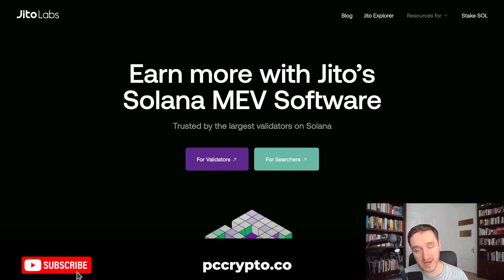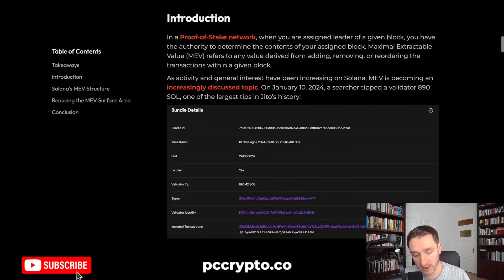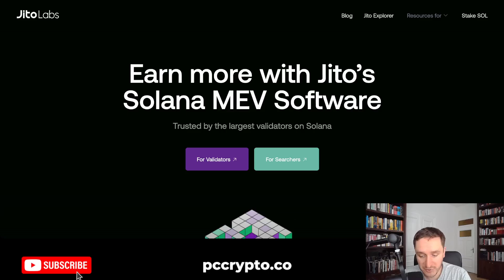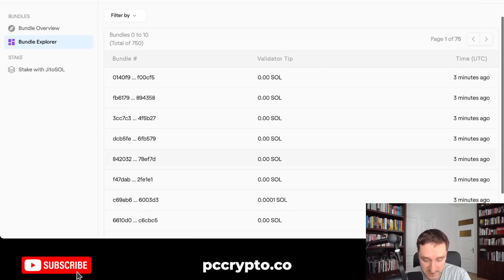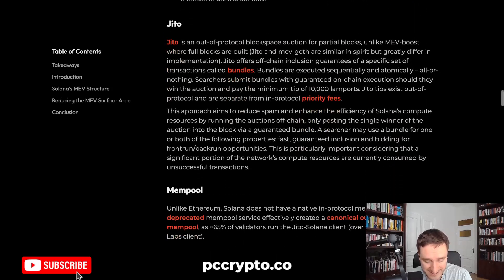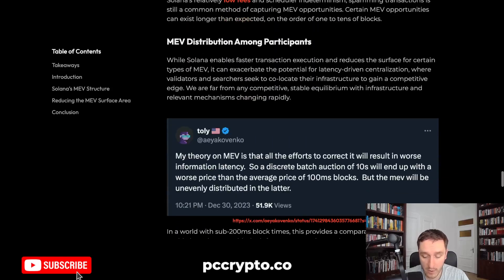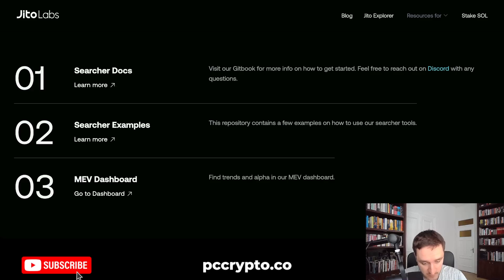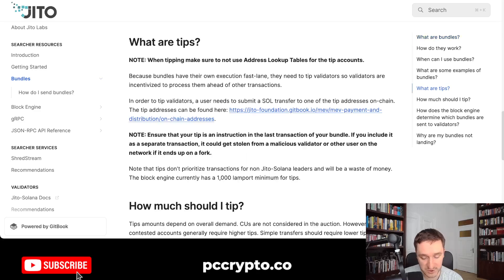Solana MEV Bot Tutorial with Jito - Arbitrage, Liquidations, Sandwich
In this video I explain MEV (Maximum Extractable Value) on Solana and how to start building your own MEV Arbitrage bot using Jito Bundles.

This is a purely educational video. I do not recommend doing MEV as it is highly competitive. Do not trust anyone claiming they give you a working MEV bot for arbitrage and passive income.

Nothing here is financial advice.